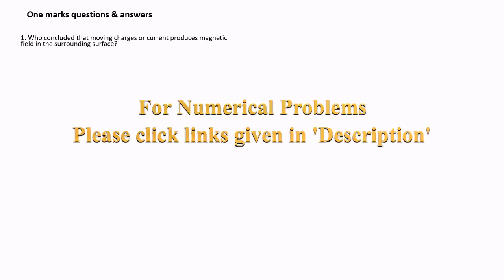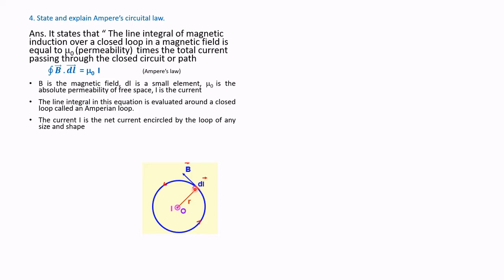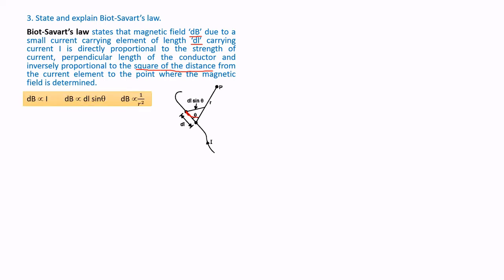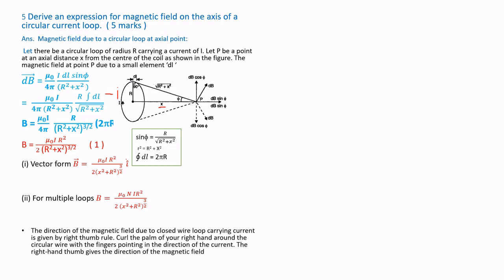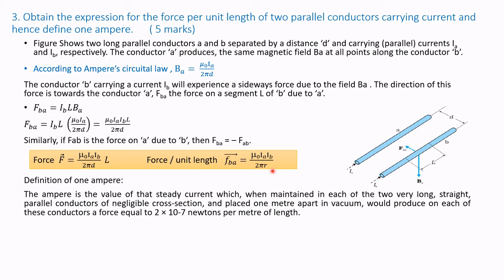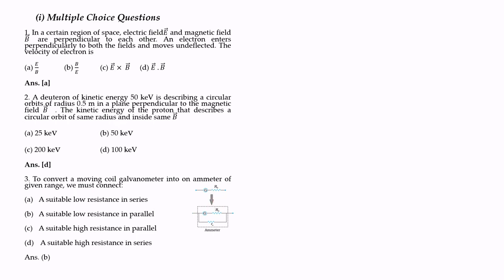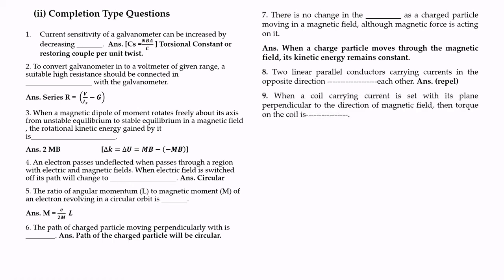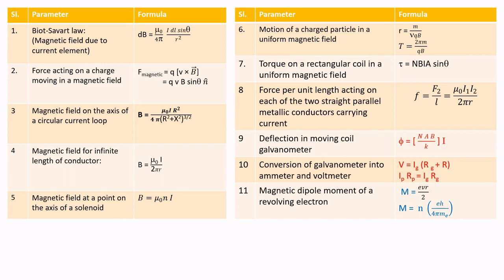4D Physics for Class 12 Moving Charges and Magnetism : Revision Questions and Answers